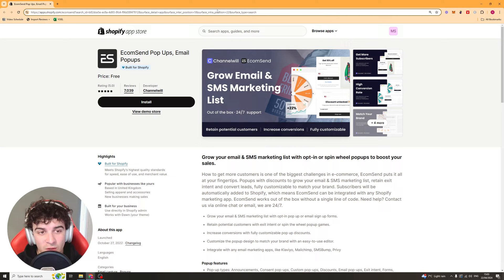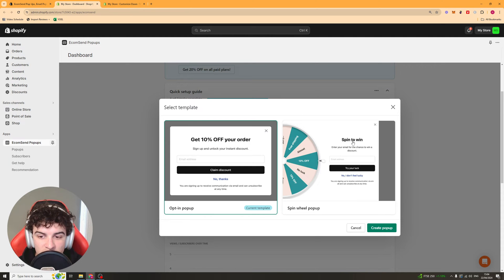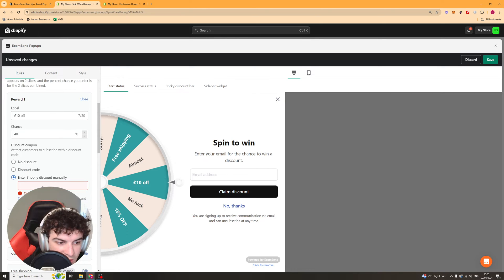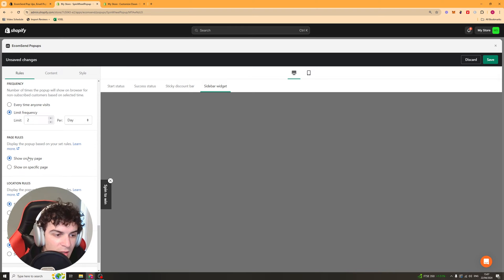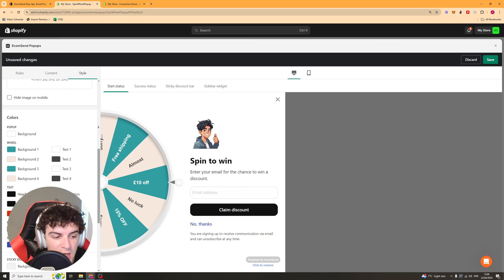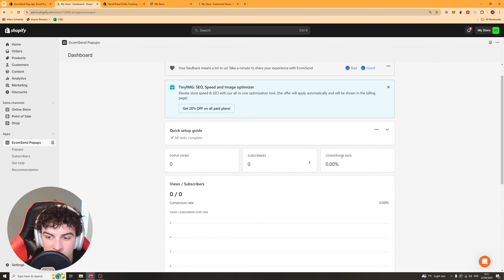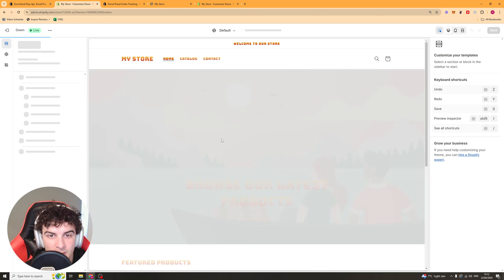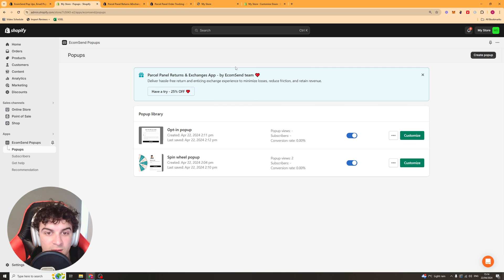EcomSend Pop Ups, Email Popups Shopify App Tutorial For Beginners (Full 2024 Guide)